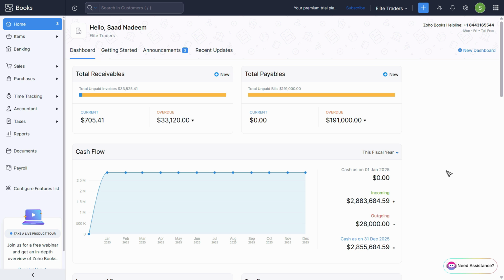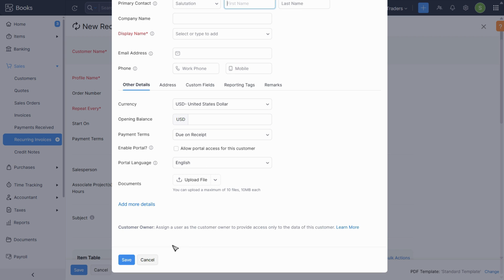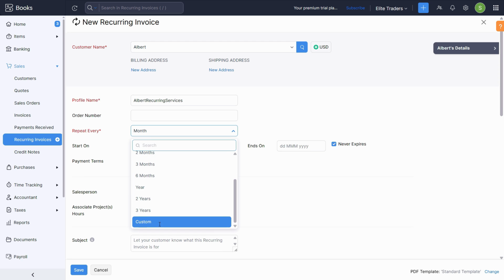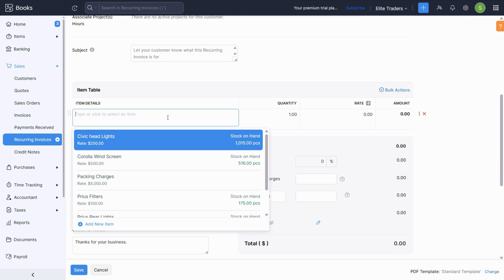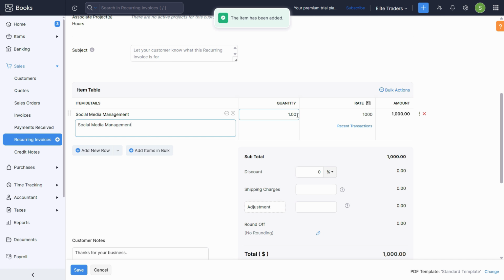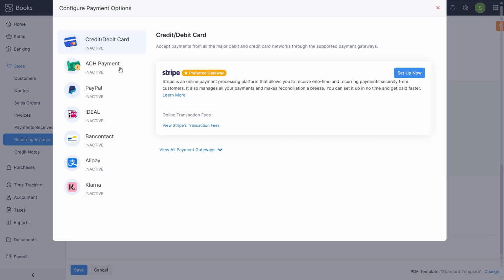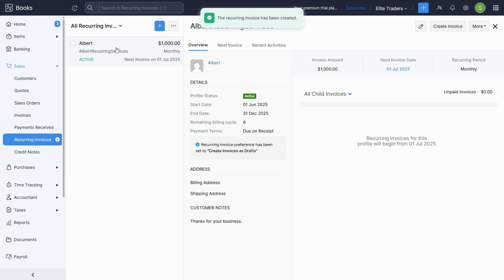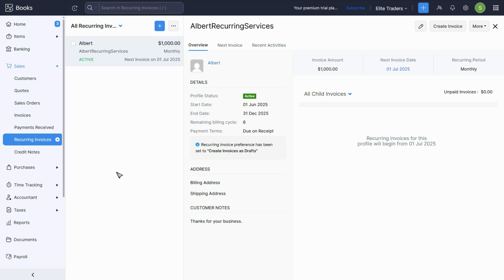How to Create Recurring Invoices in Zoho Books | Automated Billing for Regular Customers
Learn how to create recurring invoices in Zoho Books with this easy step-by-step Urdu/Hindi tutorial. This video explains how to automate billing for regular customers by setting up recurring profiles, saving time and reducing manual errors.

Ideal for freelancers, SaaS businesses, consultants, and service providers who bill clients on a weekly, monthly, or yearly basis.

🧩 What you'll learn:

How to create recurring invoice templates in Zoho Books

Automate billing for repeat customers

Setting frequency and start/end dates

Managing auto-generated invoices

Tracking recurring payments and due amounts

Urdu/Hindi walkthrough of entire process

Making your accounting more efficient